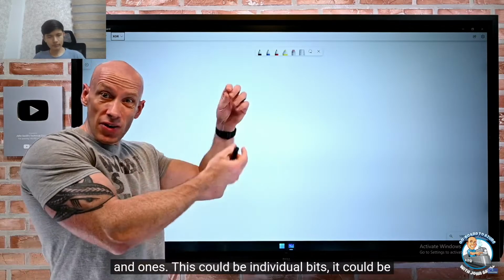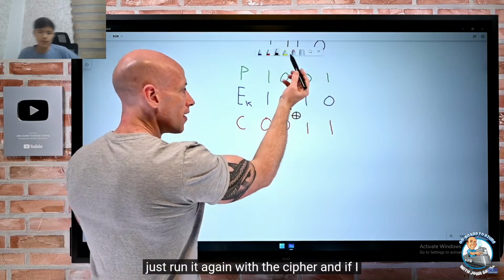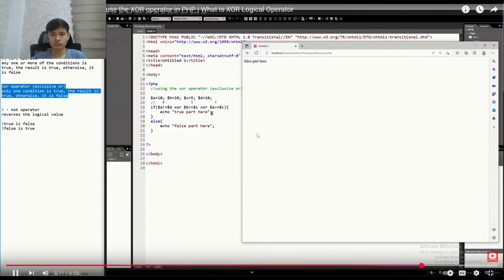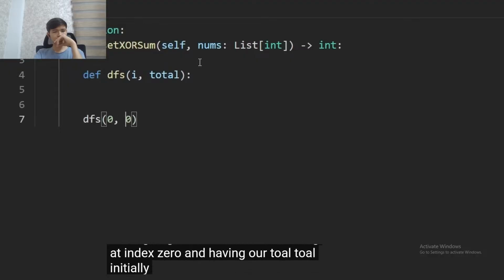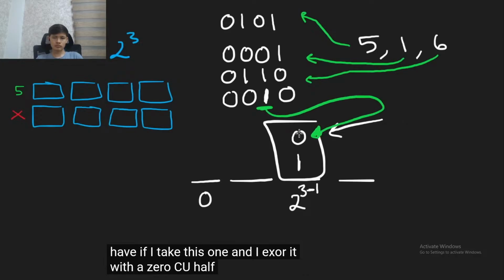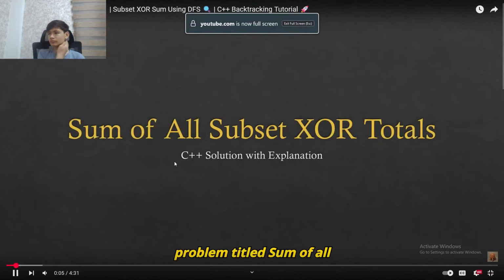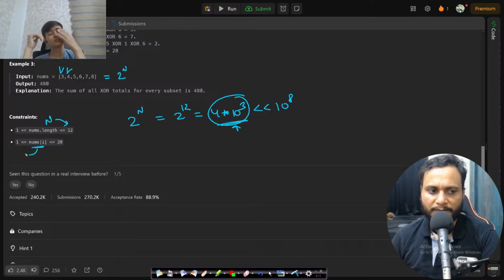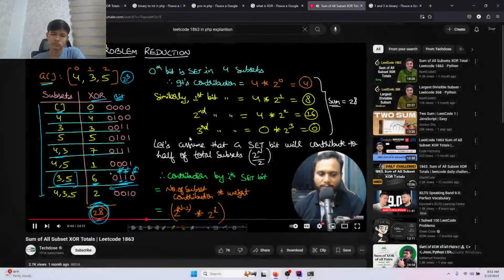Let's solve leetcode